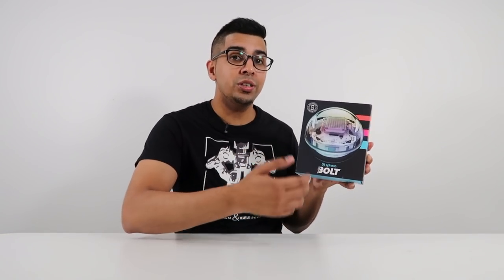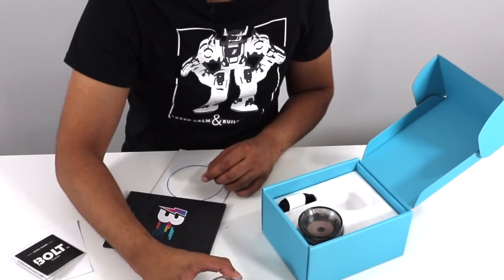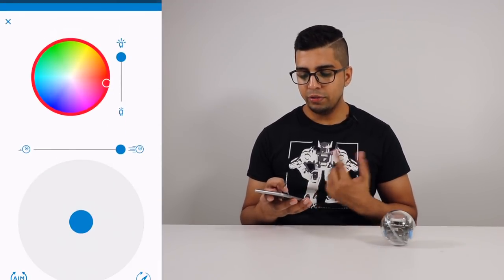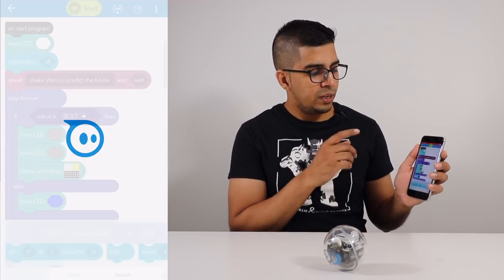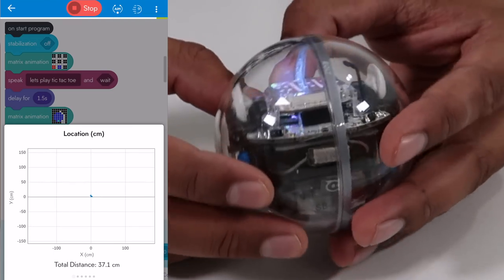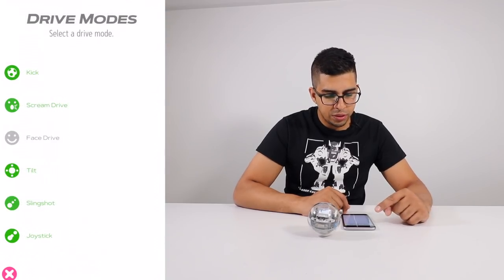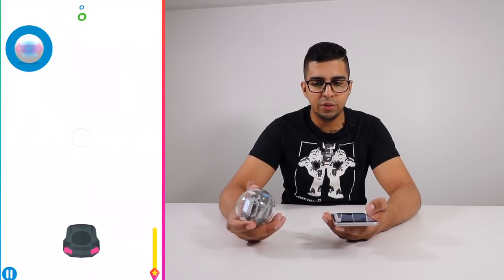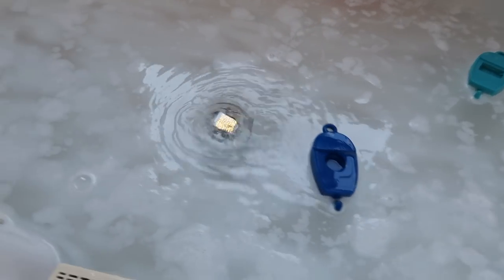UNBOXING & LETS PLAY - BOLT - by Sphero - FULL REVIEW! Robotic Ball!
Today we test out the brand new BOLT robot by Sphero and see whats in this $150 high tech robotic droid ball ! This is a state of the art robot that has a lot of bells and whistles, so lets see if it holds up to its name!

Sphero BOLT’s eye-catching, programmable 8x8 light matrix opens up an endless array of coding and gaming capabilities. Use advanced sensors to track speed, acceleration, and direction, or drive BOLT without having to aim your robot thanks to the compass. BOLT also features infrared communication, allowing your robot to “talk” with other BOLTs. Equipped with Bluetooth SMART and a strong scratch-resistant shell, this robot’s brawn matches its brilliance.